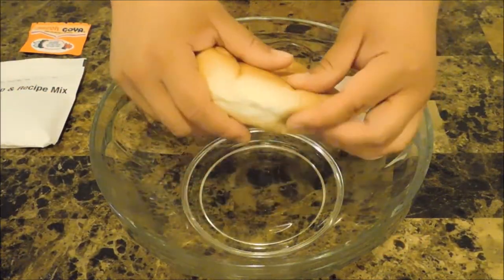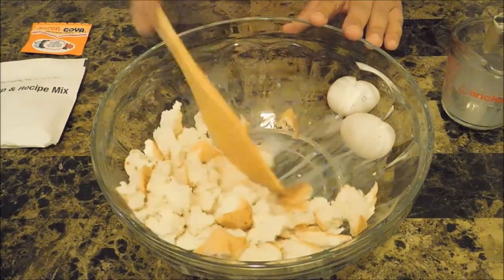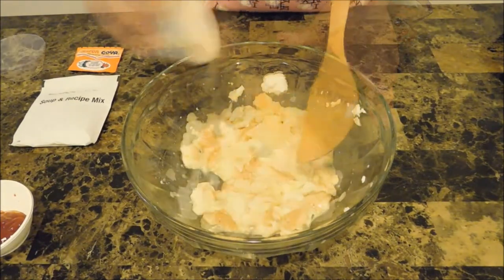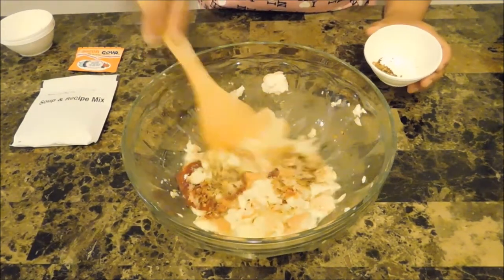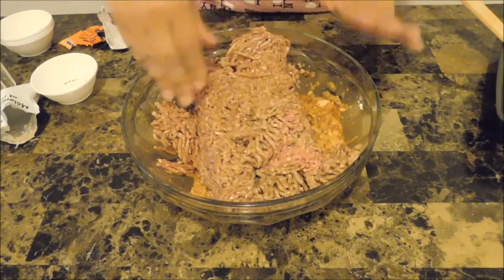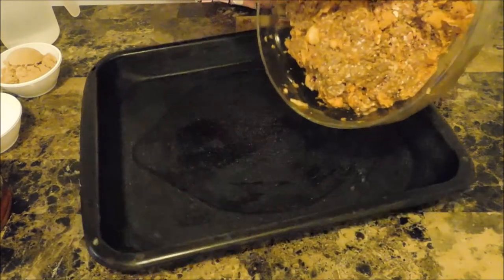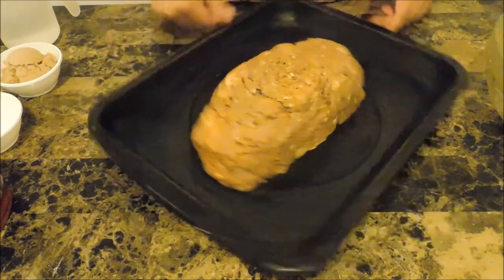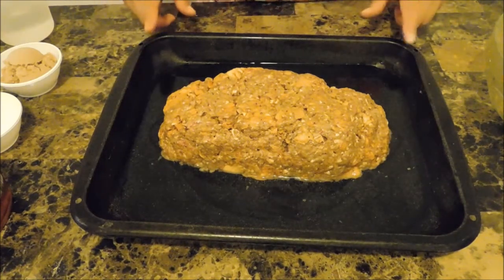Homemade Meatloaf recipe | Episode 190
Give this classic Meatloaf a try! Its juicy and full of flavor!

Ingredients:

3 lb ground beef
2 eggs
1 roll bread
3/4 cup milk
1 tablespoon garlic
1 tablespoon steak seasoning
1 packet onion soup mix
1 teaspoon adobo
1 packet sazon

optional: 1 cup of water to put around the pan.

Glaze
1 cup katup
3 Tablespoons light brown sugar
1/2 Teaspoon mustard
2 tablespoons honey